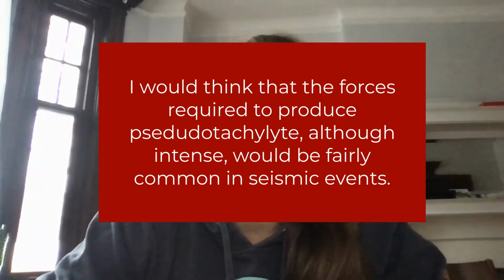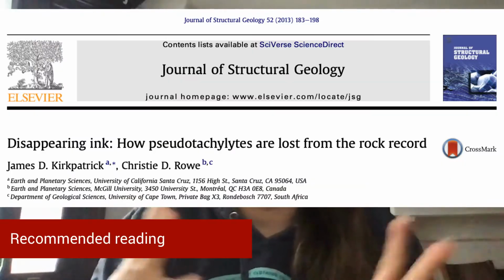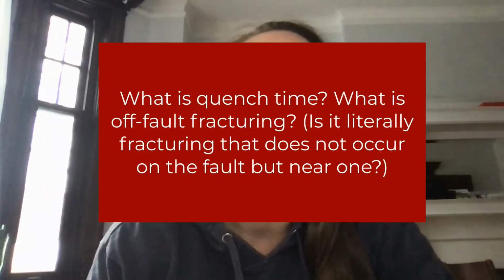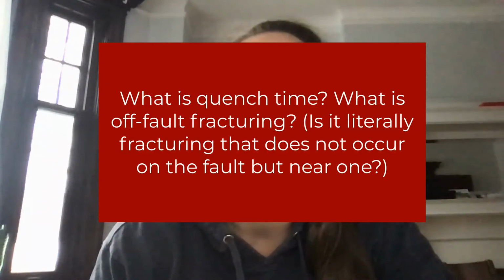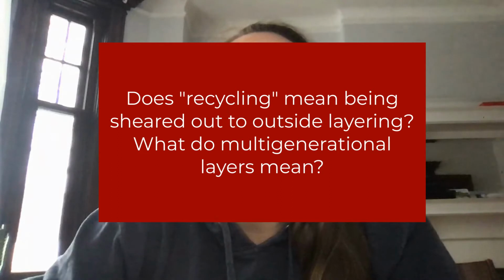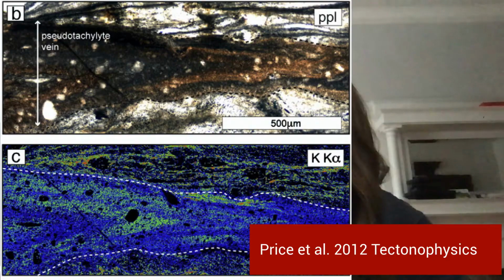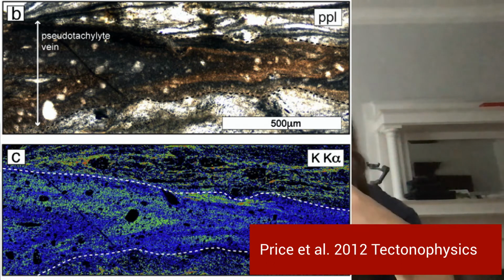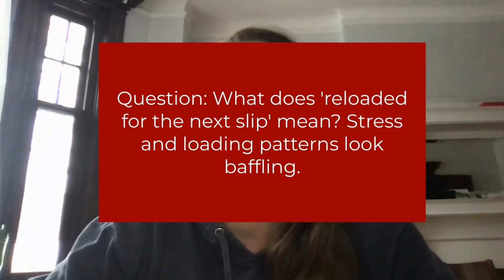Some questions about pseudotachylytes and earthquakes from Texas State structural geologists